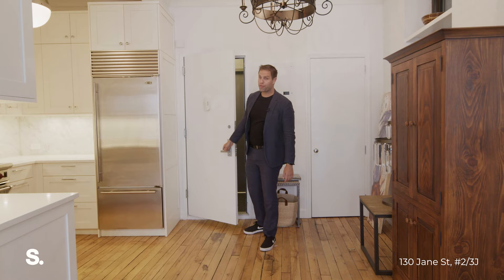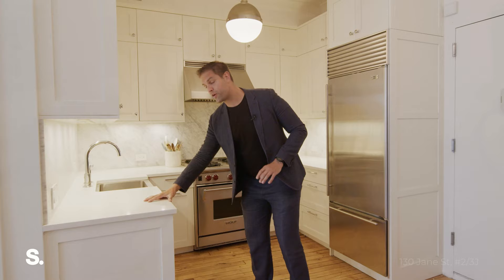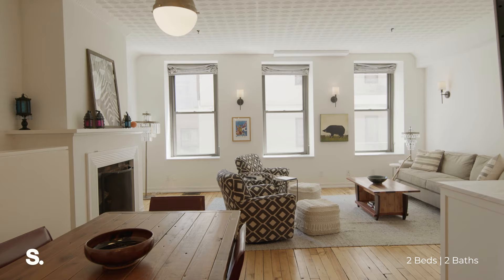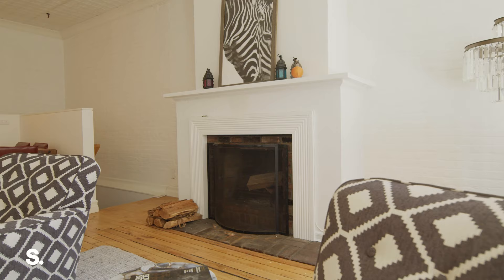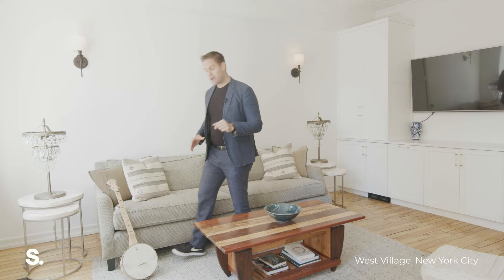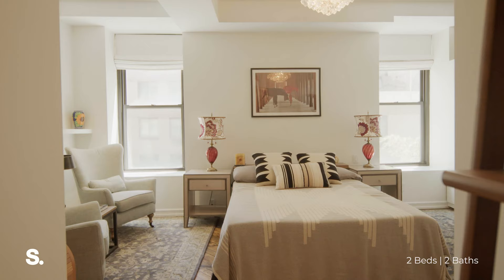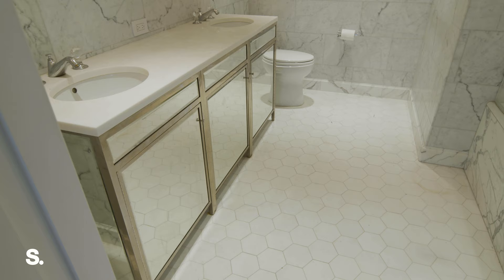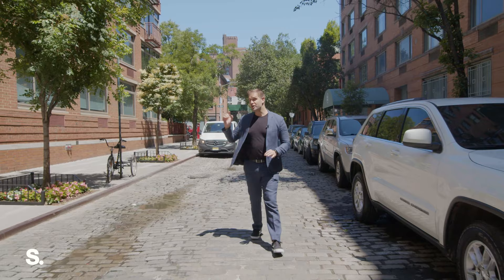Inside a 2 Bedroom Duplex In The Heart of The West Village | 130 Jane St, #2/3J | SERHANT. Tour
Listed By: Sean McPeak

Imbued with old-world charm and an abundance of natural light, this gut-renovated duplex co-op sits just off the Hudson River in the heart of the West Village. With 2-bedrooms, 2-bathrooms, and a host of original details, this one-of-a-kind home is a rare find in one of the city’s most prestigious neighborhoods.

The upper level of the home contains an expansive living room, dining room, and kitchen saturated with southern and eastern light. High tin ceilings, oversized sash windows, whitewashed exposed brick walls, and restored maple wood floors are thoughtful details that speak to the home’s past life as a 19th Century warehouse.

The living room has a lovely wood-burning fireplace and a full wet bar with built-in storage and an integrated wine fridge. The kitchen is equipped sleek Carrera marble countertops and backsplashes, custom cabinets, a stainless steel Waterworks farmhouse sink, and a suite of high-end appliances from Wolf and Sub-Zero. A full bathroom with herringbone marble radiant heated floors and Waterworks finishes completes the upper level.

Both bedrooms sit on the lower level of the home. Spacious and bright, the primary bedroom boasts a built-in workstation, custom cupboards and drawers, a huge walk-in closet, and a Waterworks en-suite bathroom with marble tiles, radiant heated floors, double sinks, and a deep tub with high-end fixtures. The second bedroom has its own closet and built-in shelving. A washer/dryer closet and an additional storage closet complete the lower level. The home has convenient central heating and cooling.

The Harbor House is an elegant co-op nestled on a secluded tree-lined street in the West Village. This elevator building has a part-time doorman, a live-in super, a bicycle room, and private storage. It is moments from dozens of trendy restaurants, bars, cafes, and shops, and it is close to the Hudson River Greenway, the Whitney Museum of Art, the High Line, and Little Island. Nearby subway lines include the 1/2/3/A/C/E/L.